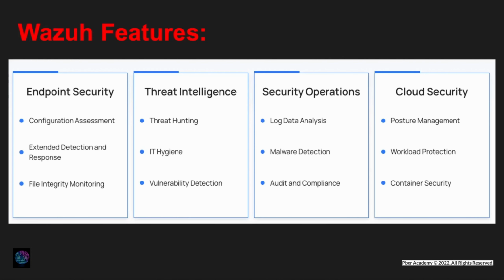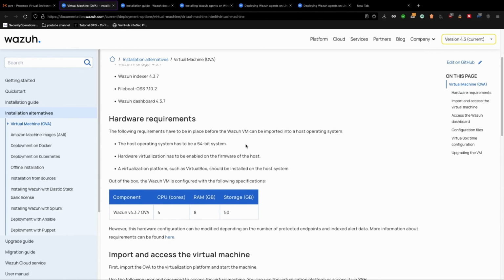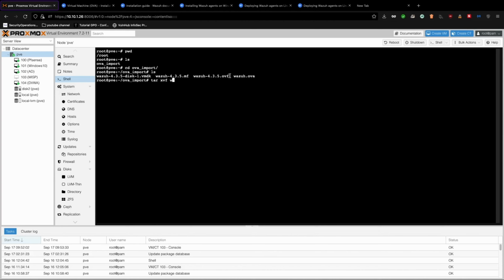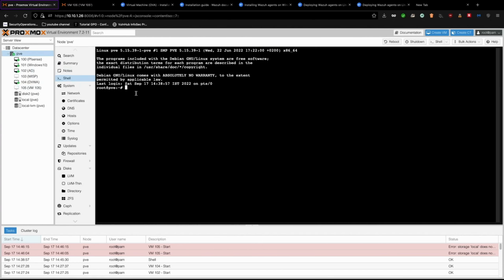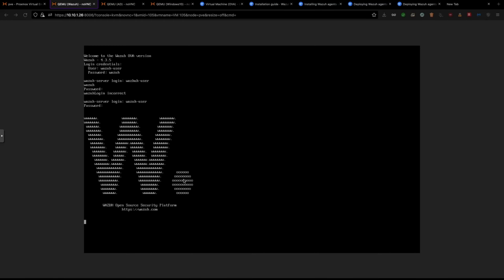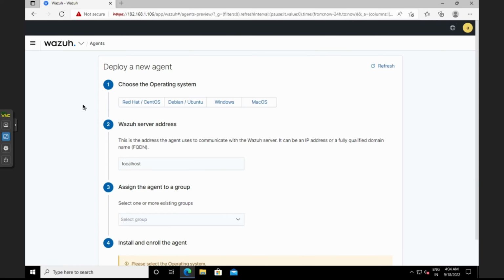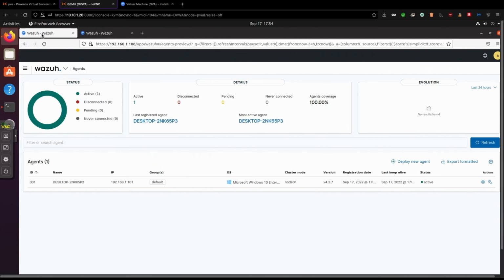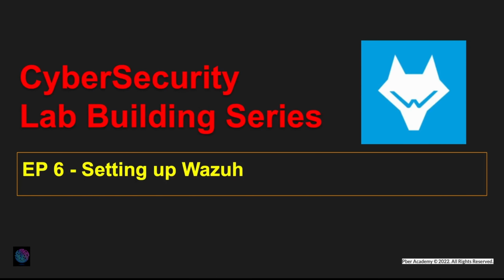How to Setup Wazuh SIEM and XDR Agent Installation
In this video, I am going to setup Wazuh on Ubuntu and xdr agent in windows and Linux.

# Comments:
To make directory in Linux: mkdir
To download the file: wget -o (URL)

# Steps to import OVA file to Proxmox server

1. Make mkdir ova_import && cd ova_import
2. Download the OVA using wget -O  ( URL)
3.  Tar xvf ( ova file )
5. qm importovf (Virtual machine number ) ./ova file.ovf. (file storage name) -format qcow2
6. VM created in proxmox
7. Qm importdisk (virtual machine number )  filename.vmdk storage  -format qcow2
8. Import started
9. Attach the volume with VM
10. Assign network
11. Start the Virtual Machine